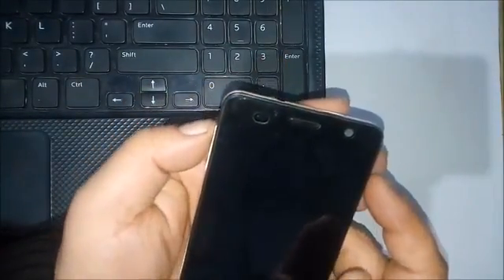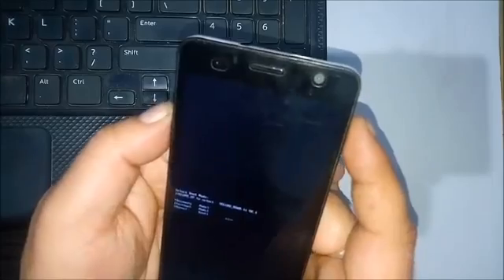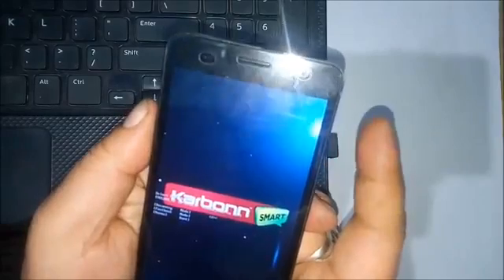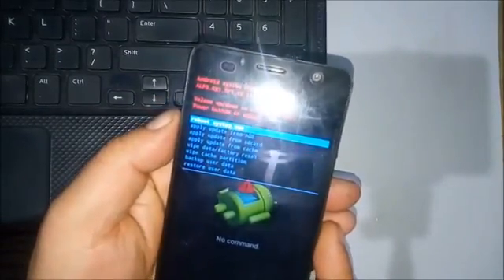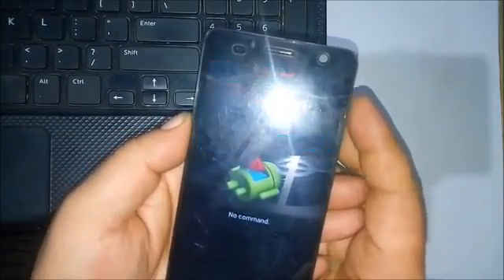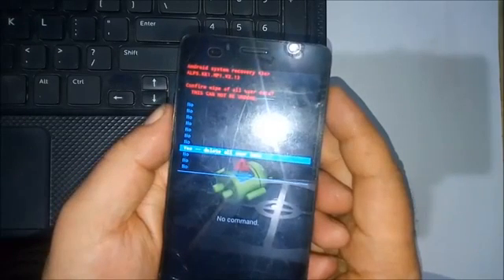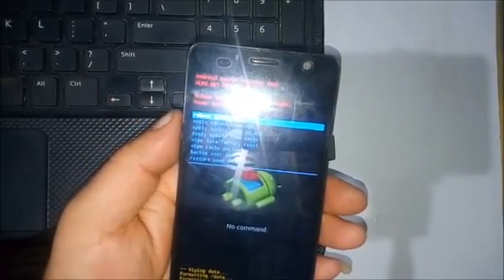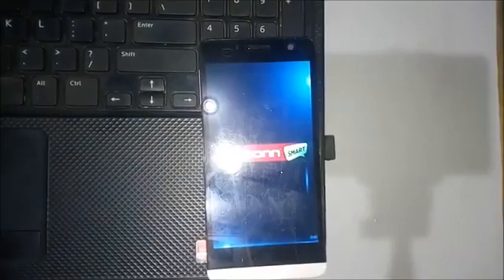Karbonn Titanium S5 Ultra hard reset unlock tested 100 %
How To Unlock Google Pattern Lock and Remove G mail Pattern Password of Karbonn Titanium S5 Android Phone.Karbonn Mobile Phone Hard Reset Process Tips And Trick Learn In This Tutorial How To Hard Reset and Unlock Google Lock Without Any Software.
How To Hard Reset Karbonn Titanium S5| Remove Pattern Lock | G-mail Password